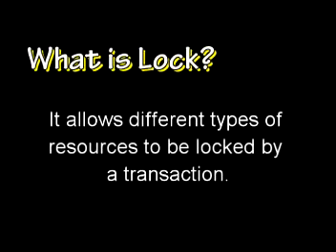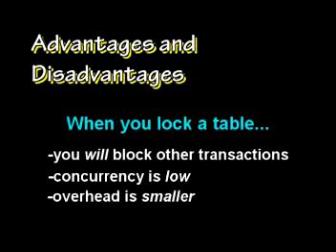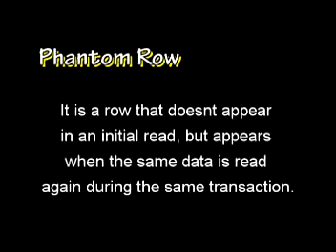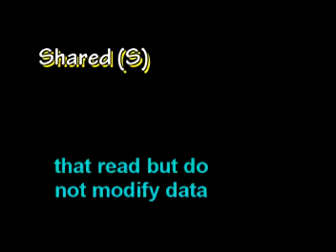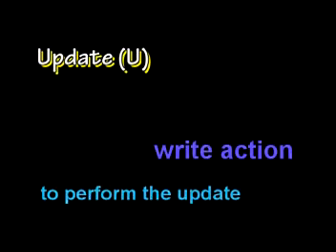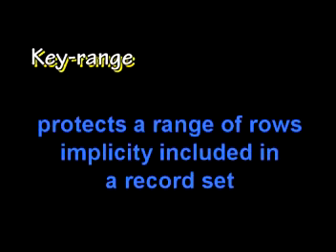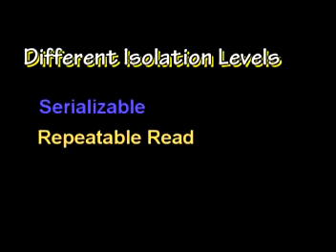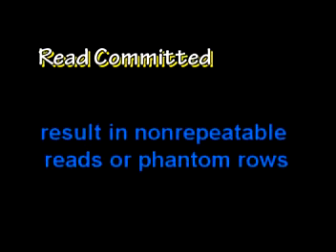SQL Server Locking